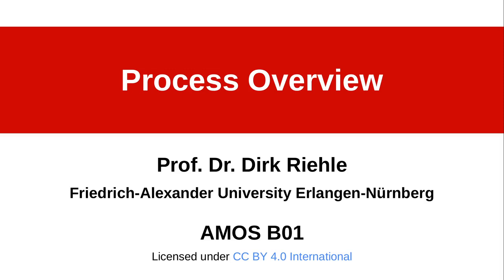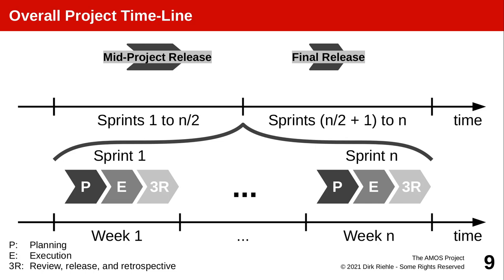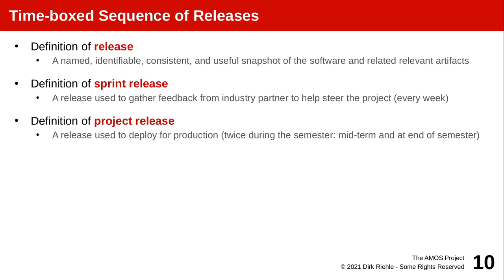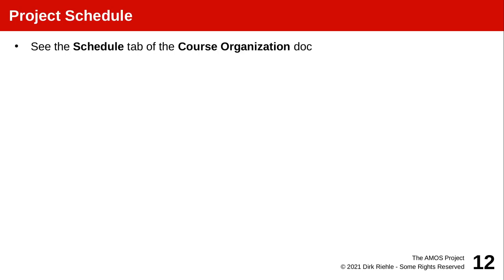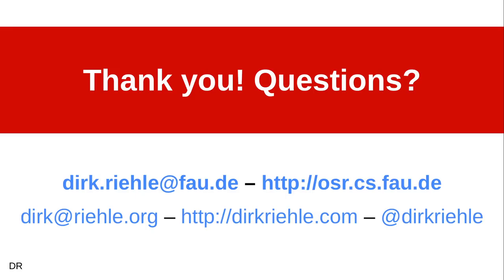AMOS B01 (2021) - Process Overview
This section provides an overview of Scrum as adapted to software projects with students.